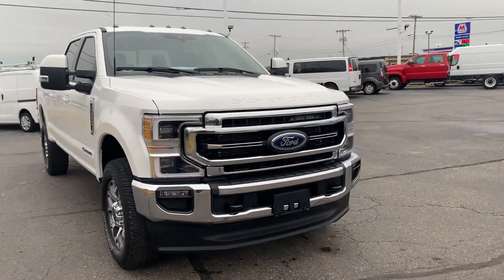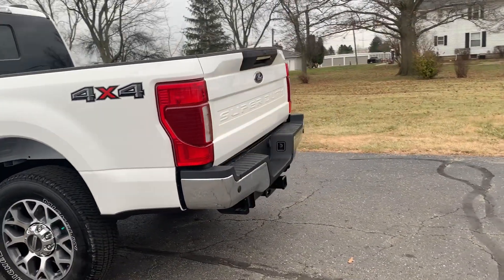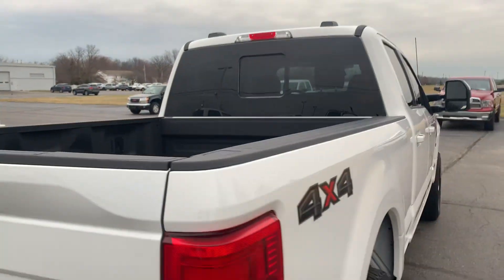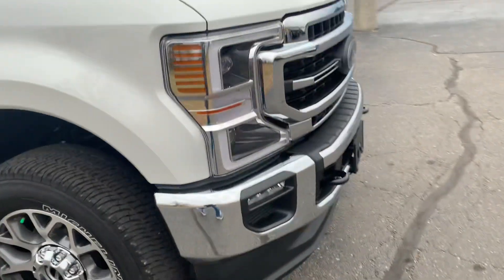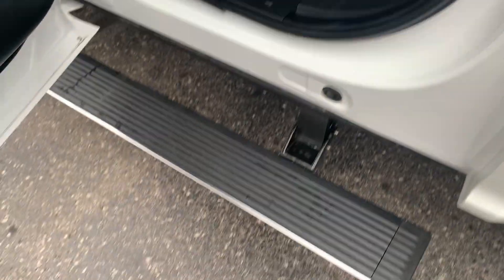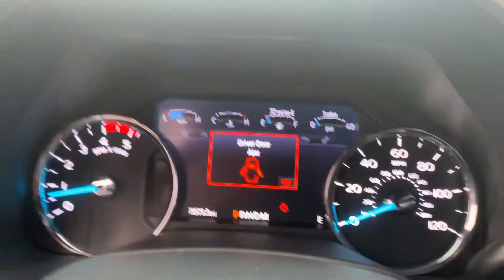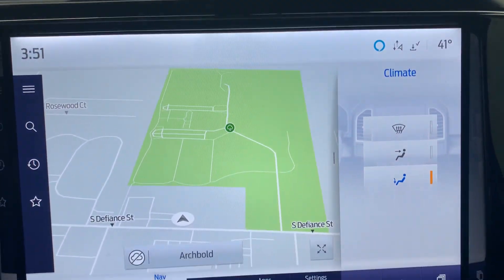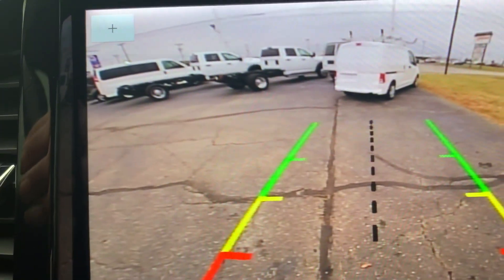Used 2022 Ford F250 SD Lariat Walk Around (PF19863)